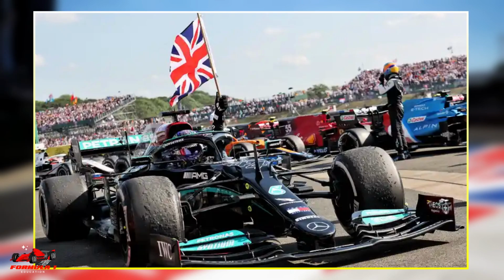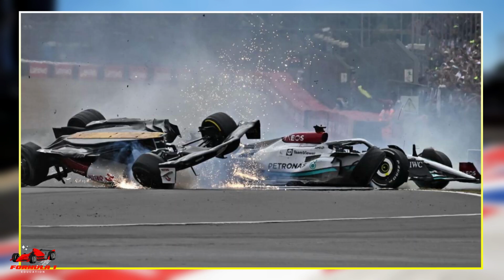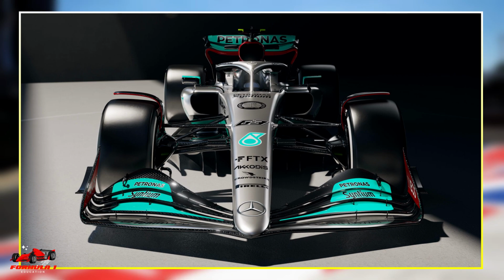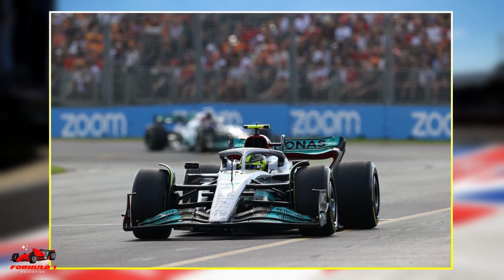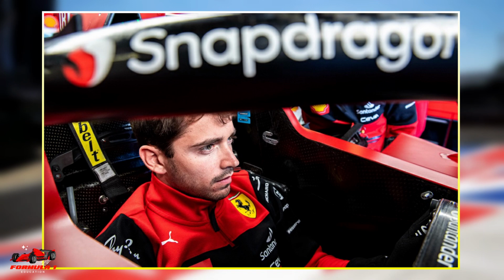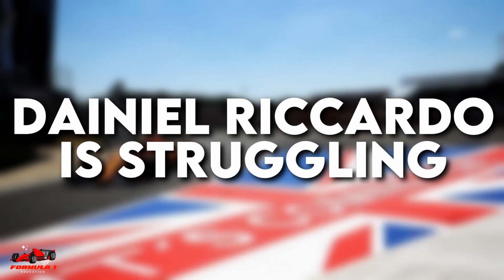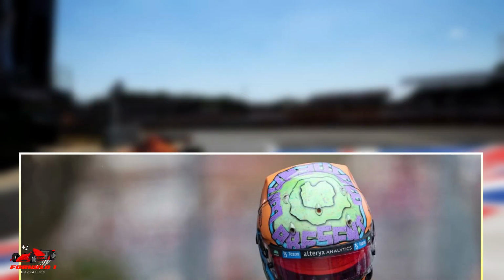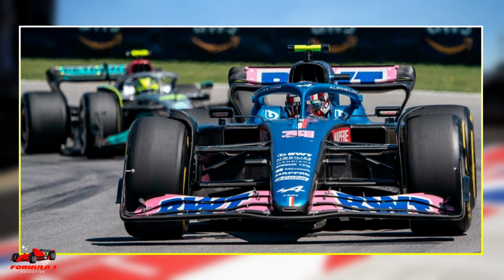2022 British Grand Prix Recap - Top 5 things we learned in Silverstone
2022 British Grand Prix Recap - Top 5 things we learned in Silverstone

▶ Become a Channel Member (coming soon)
▶ Leave a super thanks

* Channel Members and Donors will be listed at the end of the video

F1Education is an YouTube channel focused on educating people about Formula One with the objective of building a free catalog of videos such that a person who is brand new to Formula One can go from 0 to hero without leaving the channel.